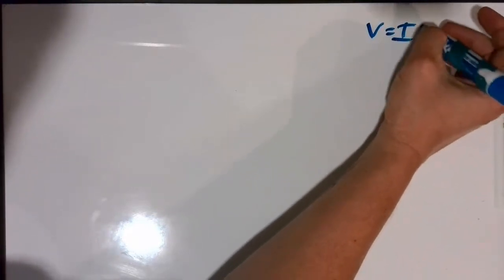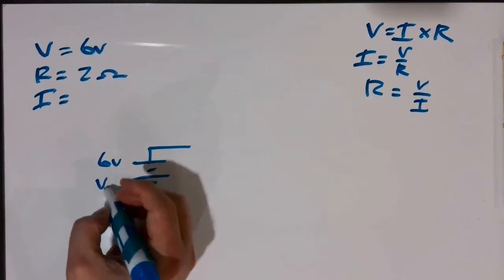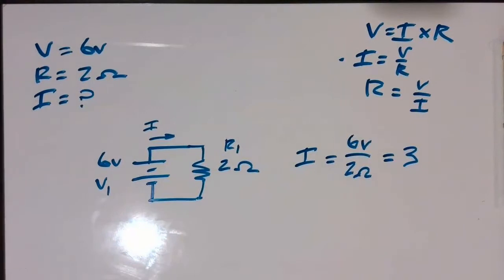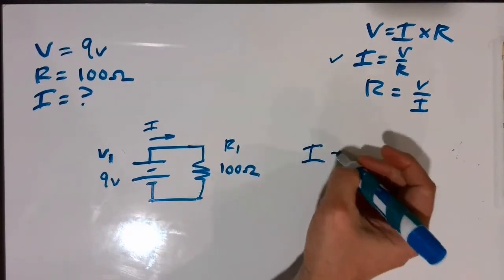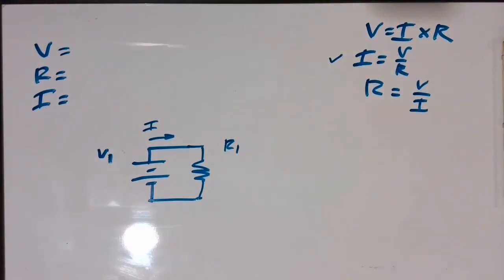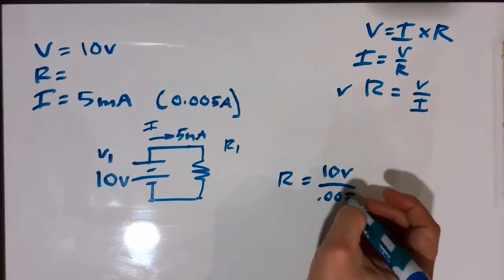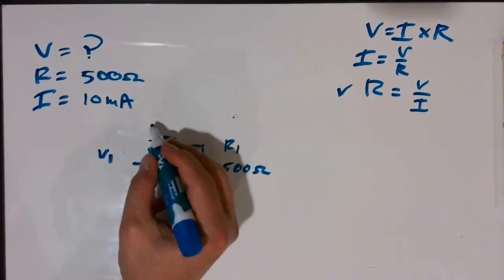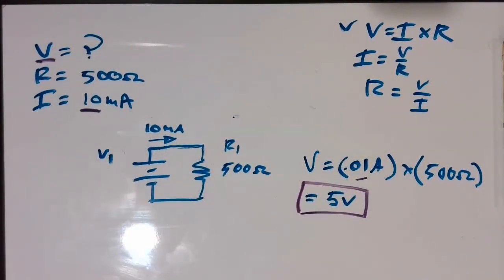Ohm's Law Homework examples 9-1-20